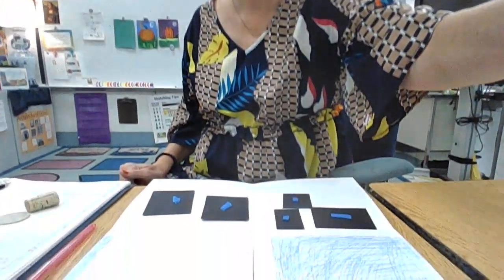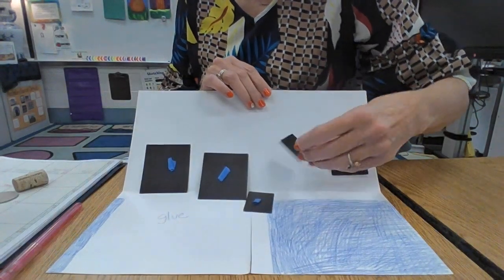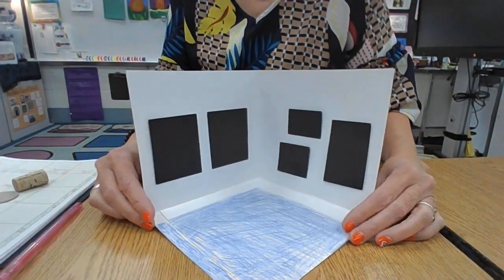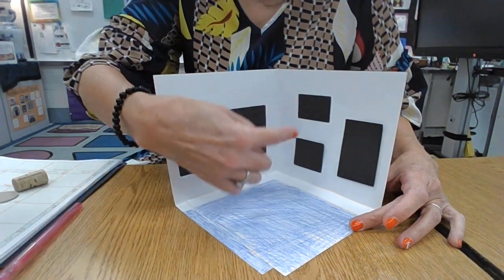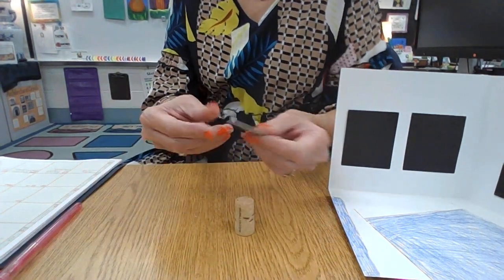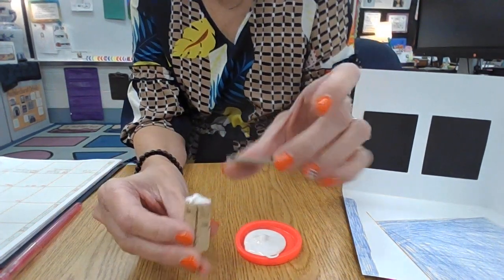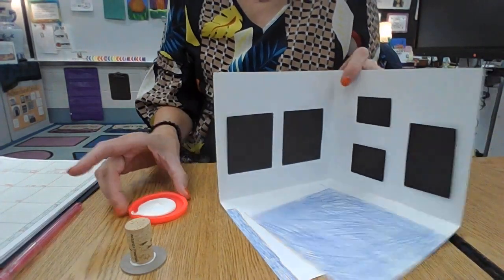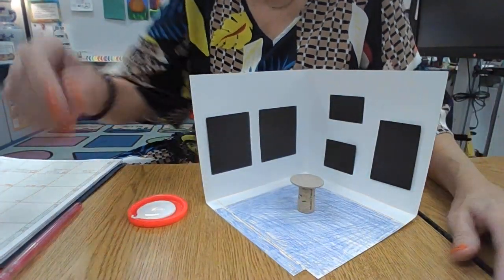Hanging art in the tiny gallery, creating a pedestal for tiny sculpture